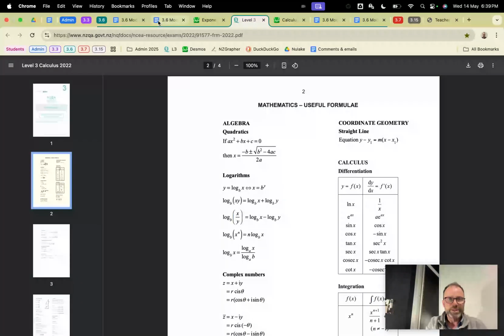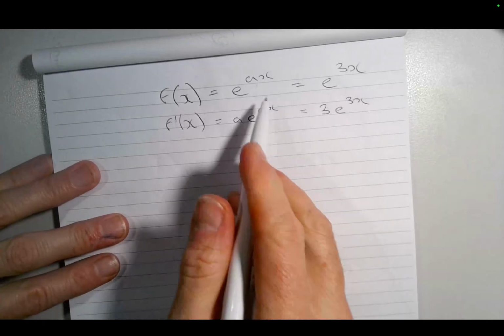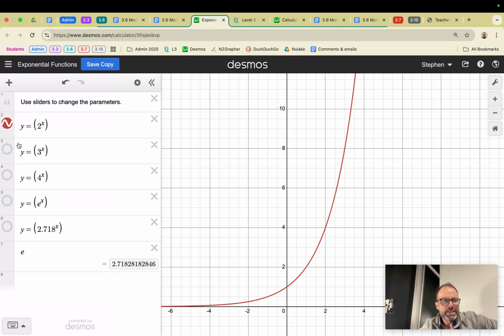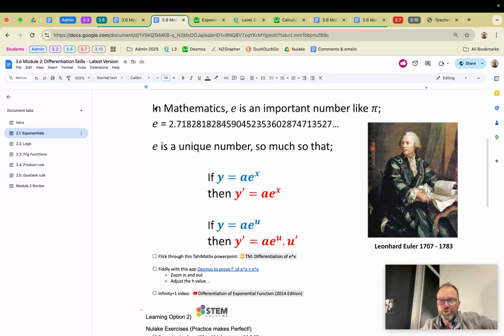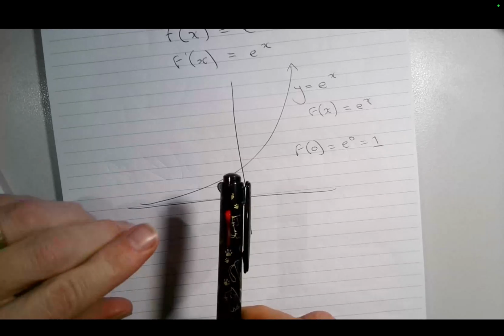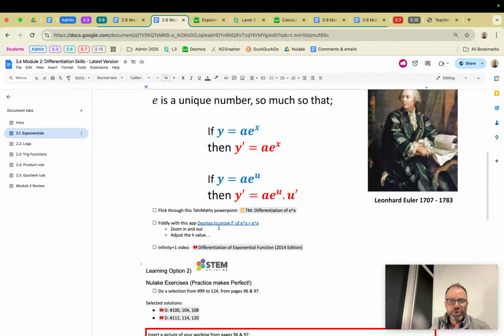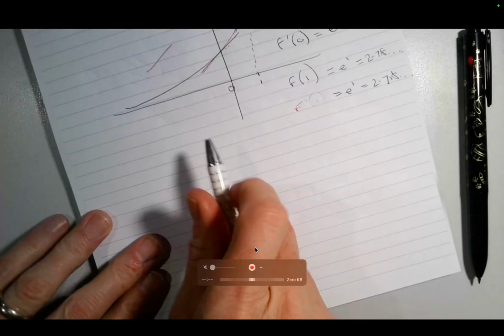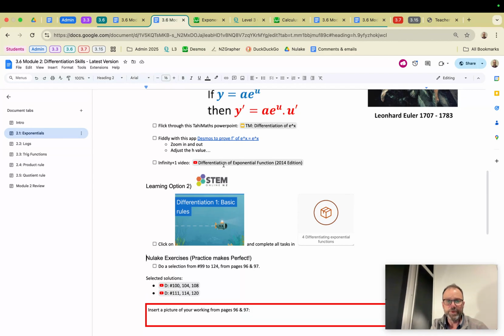D: 2.1: Exponentials overview